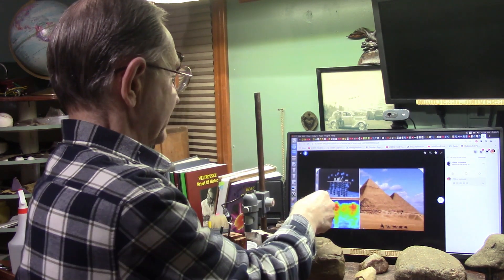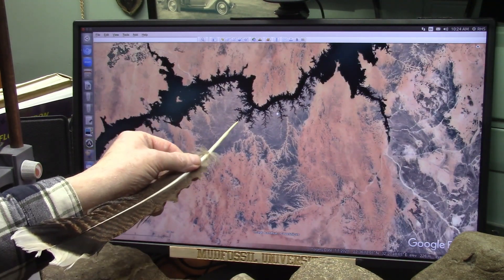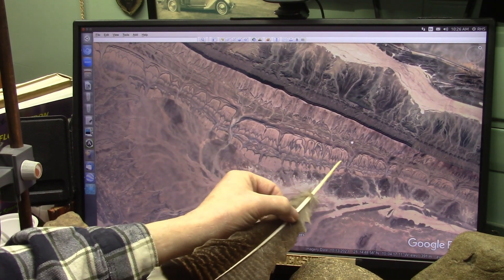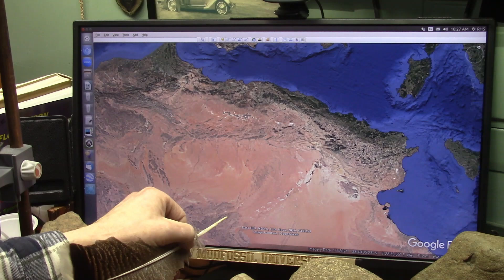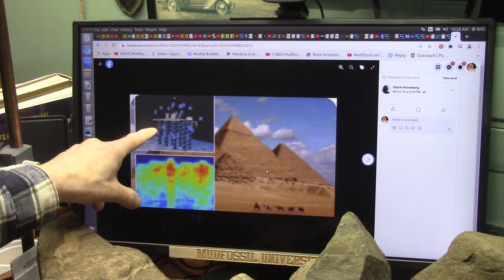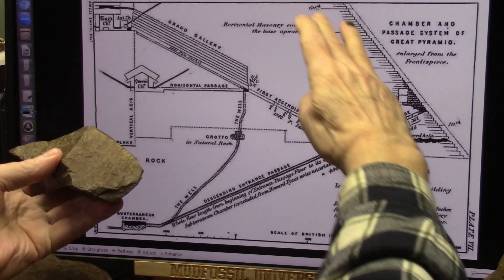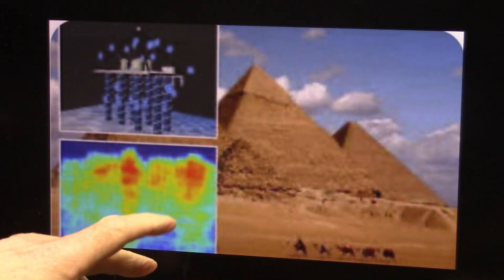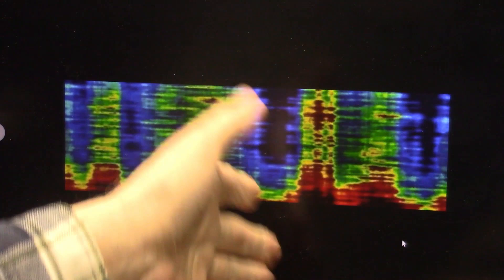Do Pyramid Scans Show Real Power Stations or is There Another Explanation for the Shafts...Yes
Lots of buzz about the shafts seen on Ground Penetrating Radar. Claims of Power station Capacitors or batteries or such but they show only shafts of dense and less dense matter in "Segments" just like Vertebrae. I can Explain these features and will.